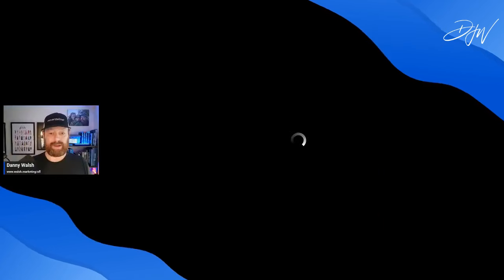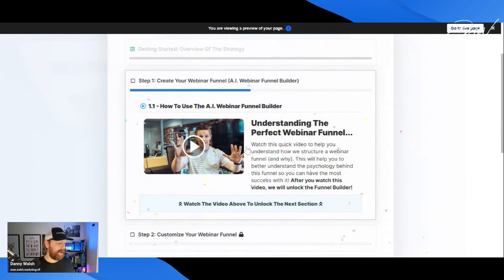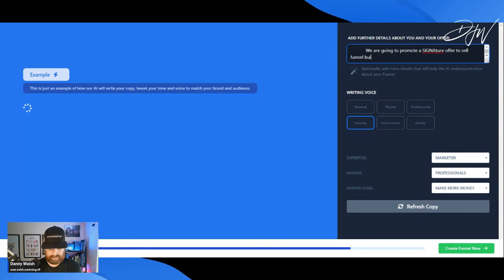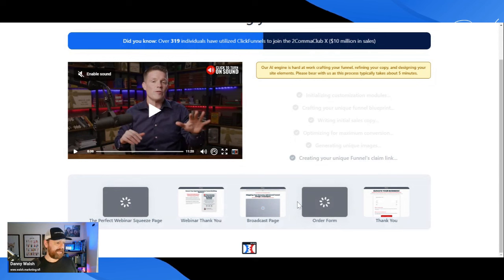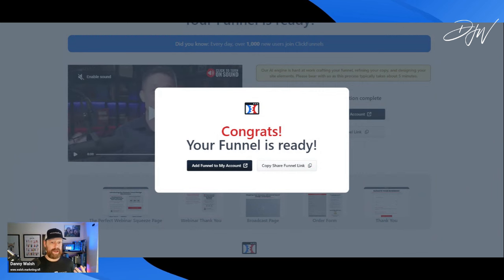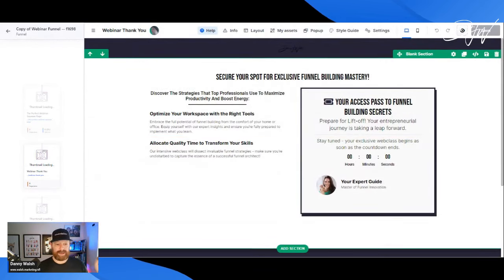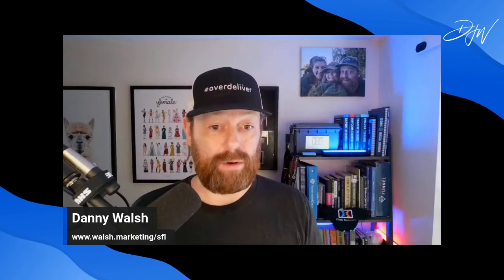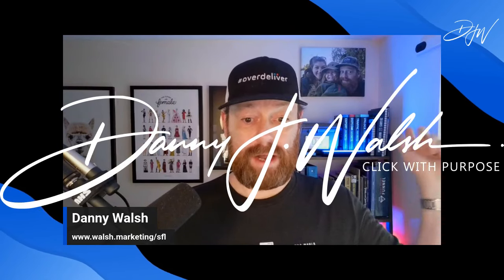Sales Funnels launchpad (Review) Ai Driven Instant Webinar Funnel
Oh man this is the BEST way to create a Click Funnel Webinar

In under 5 minutes!!